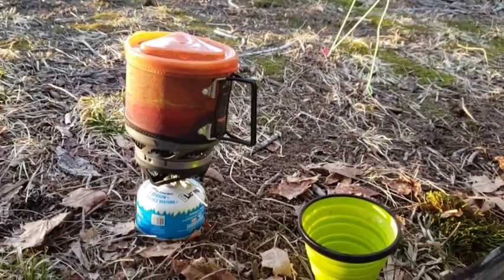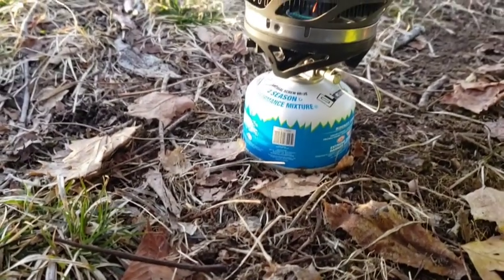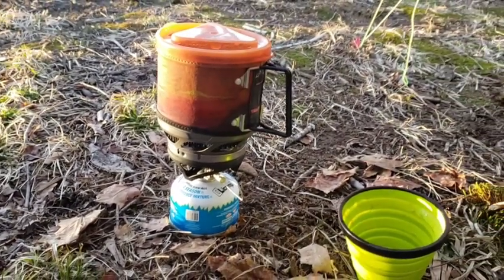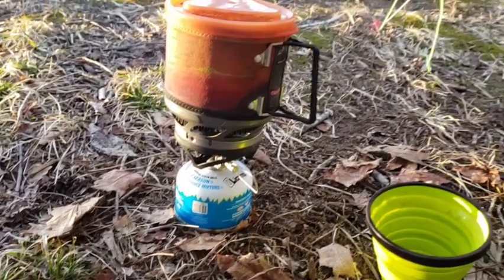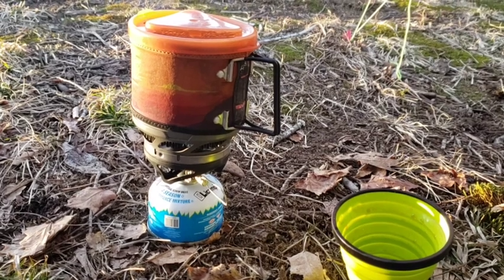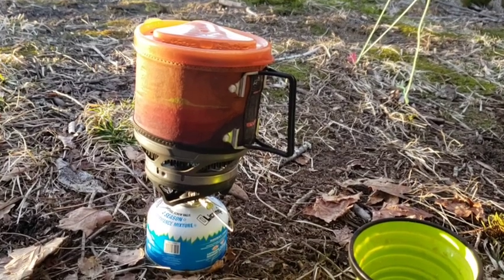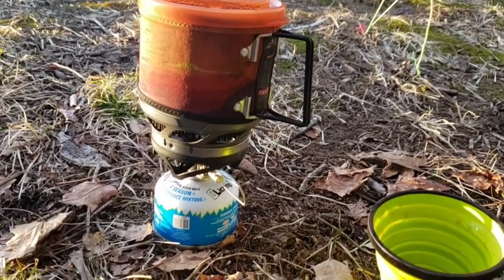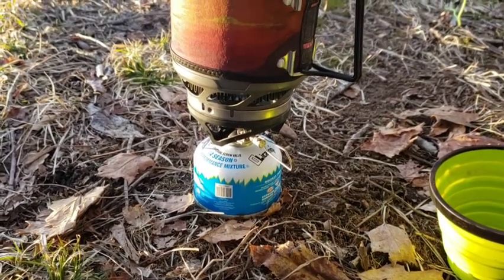5 March on the AT: Cold Weather & Great Views